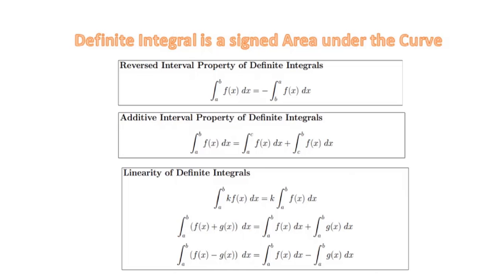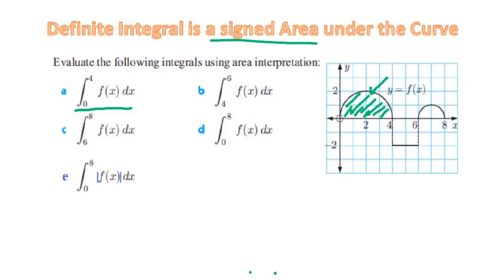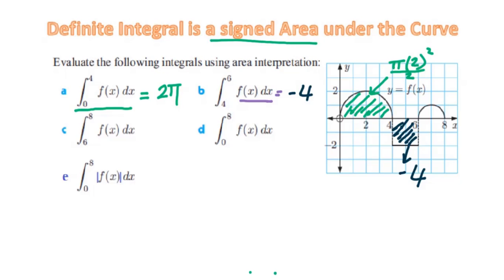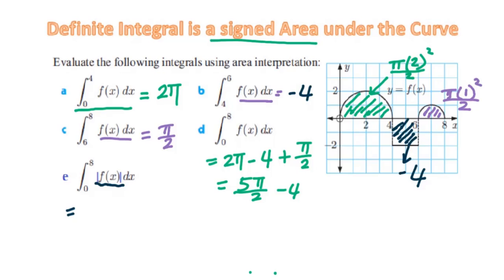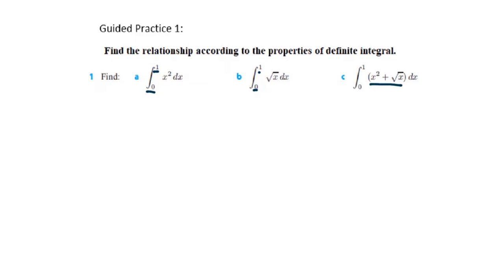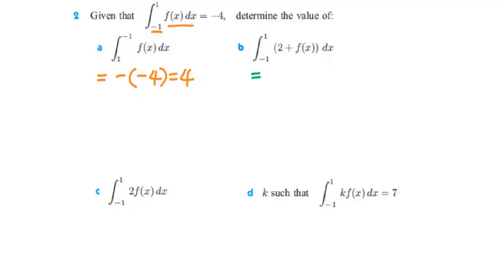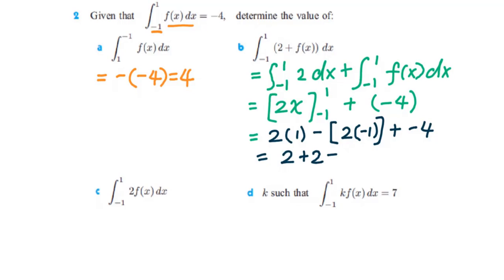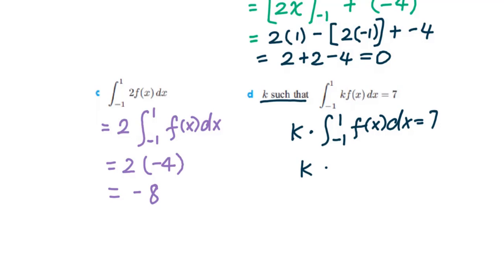Topic 5 Properties of Definite Integral